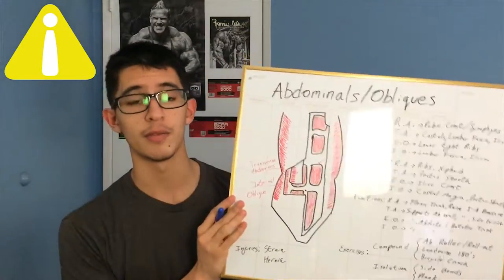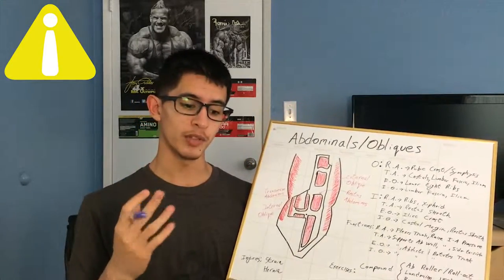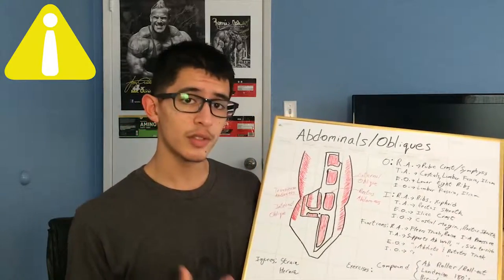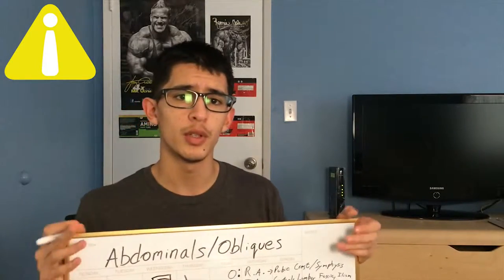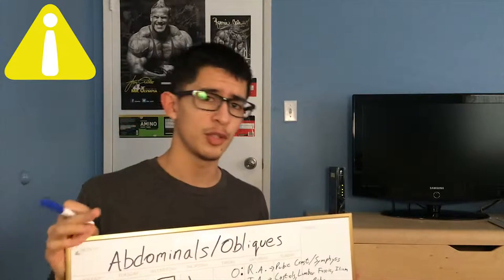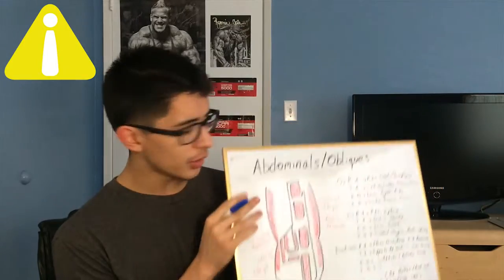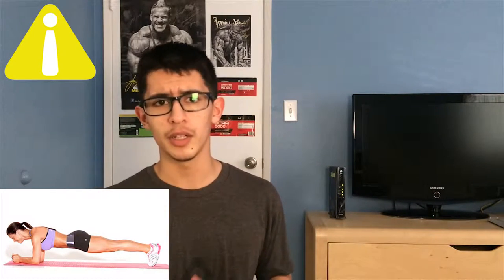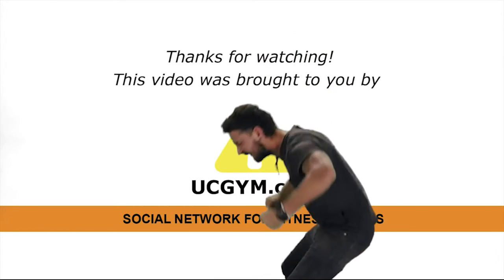Abdominals/Obliques Anatomy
Although this video may be long, you will DEFINITELY learn something new about the abdominal/oblique muscles. Please leave any feedback or questions you may have down in the comments below.